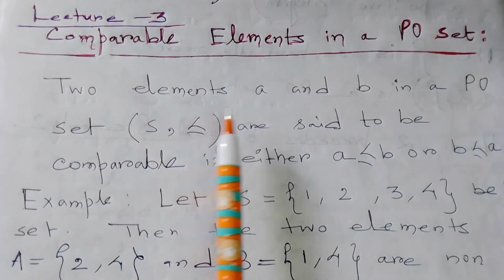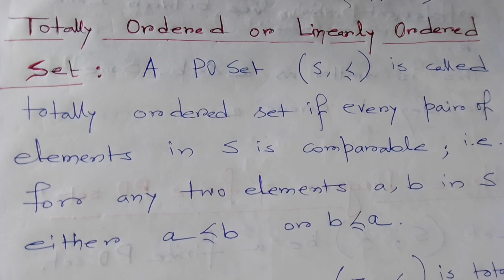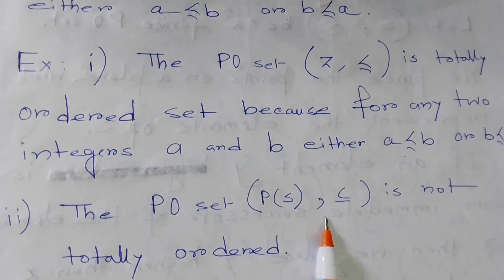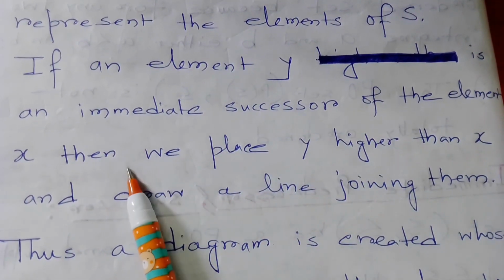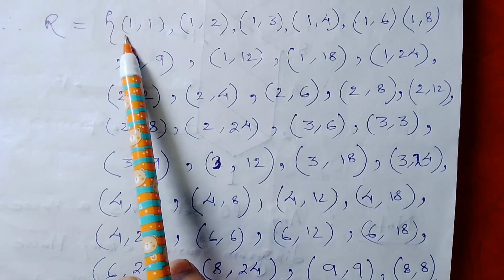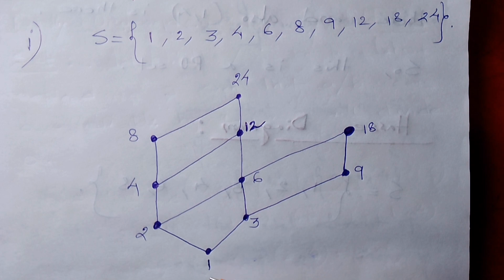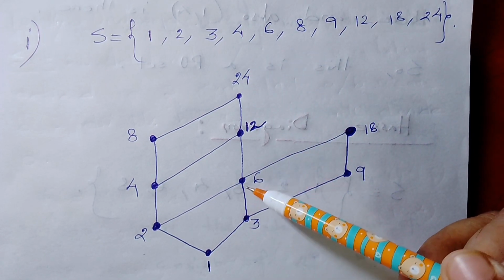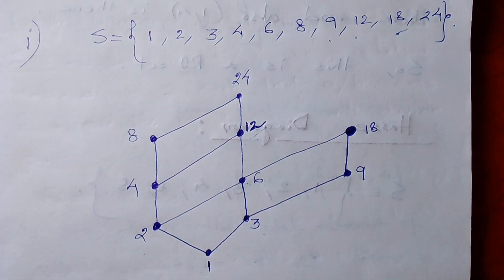Lecture 3 l Hasse Diagram l Order Relation and Lattice l Discrete Mathematics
Comparable Non-Comparable Linearly or Totally ordered set